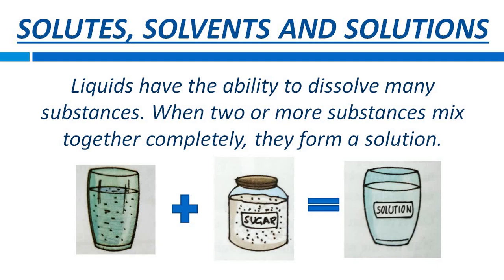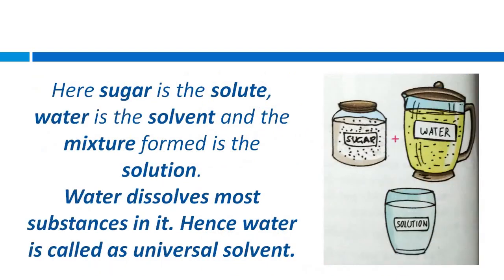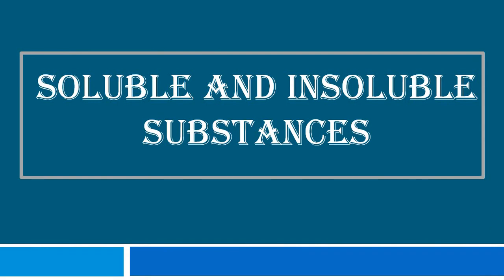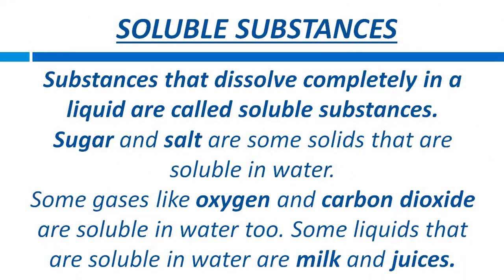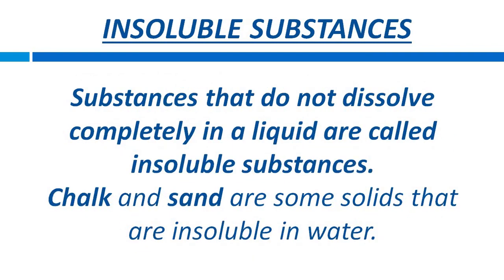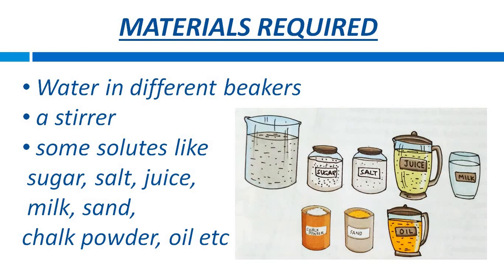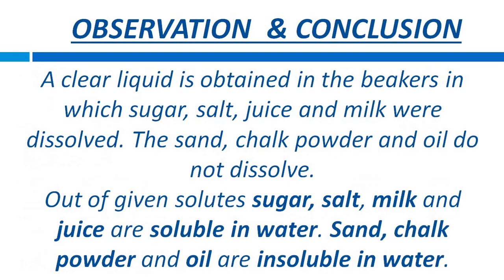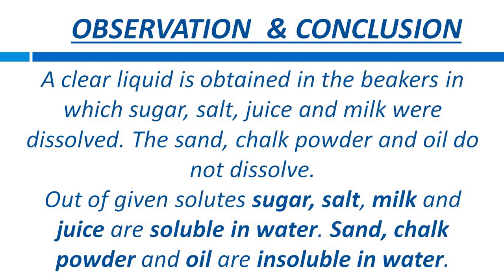Class-5| Science Chapter-6| Solids, liquids and gases| Part-3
About Solute, solvent and solution